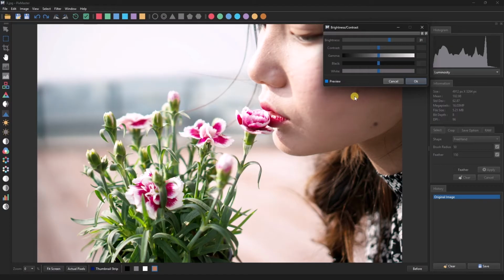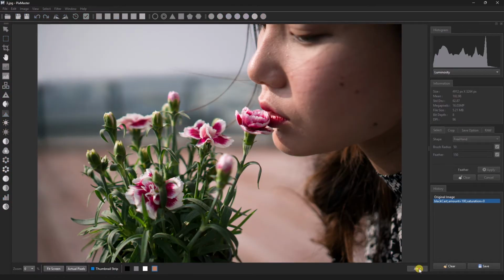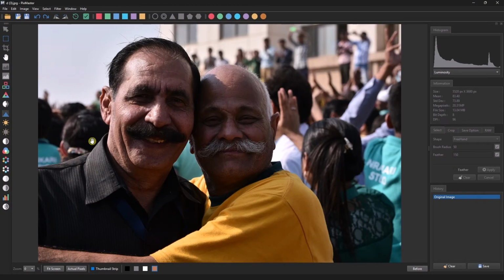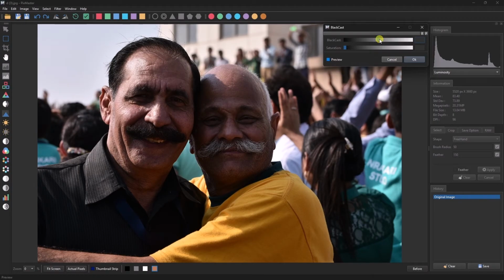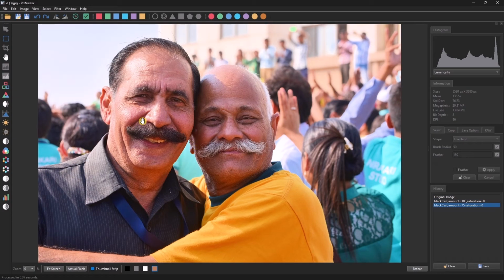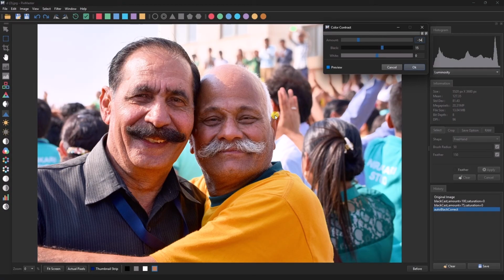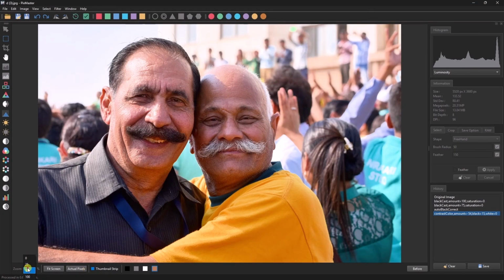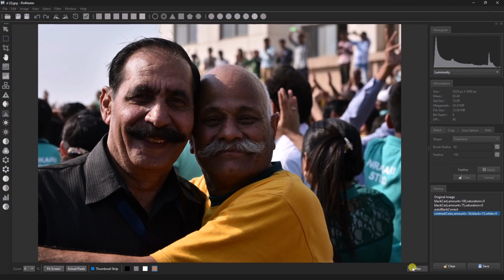8. PixMaster - BlackCast (English Audio)